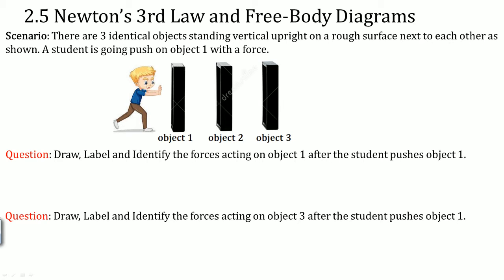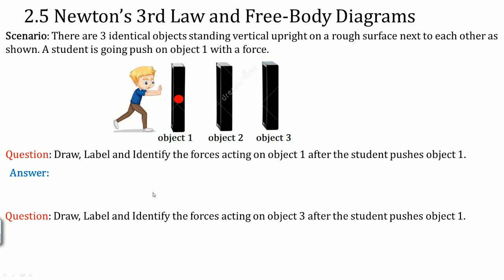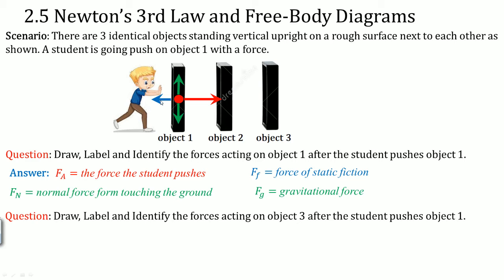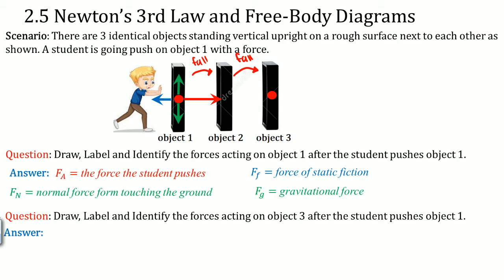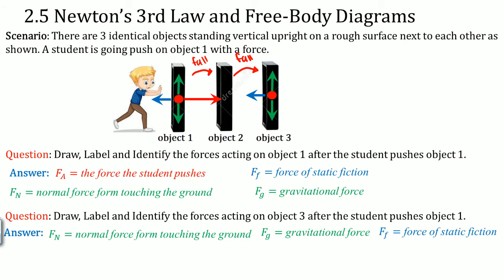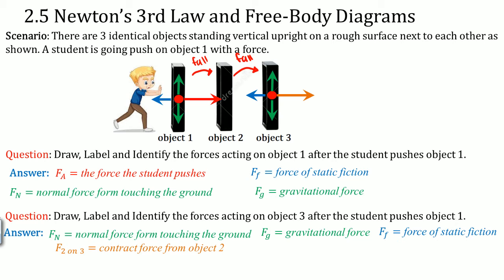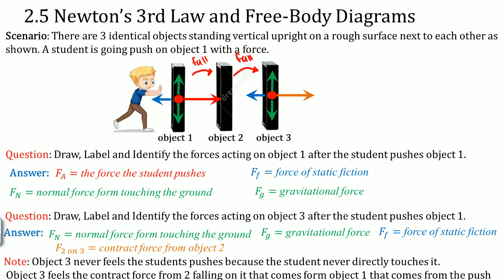5M2A5 Free Body Diagram Newtons 3rd Law